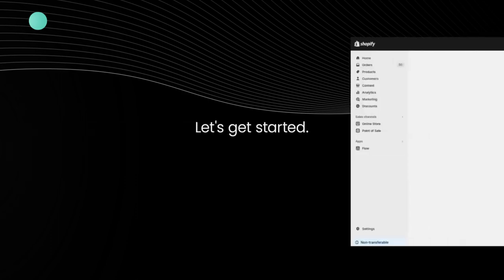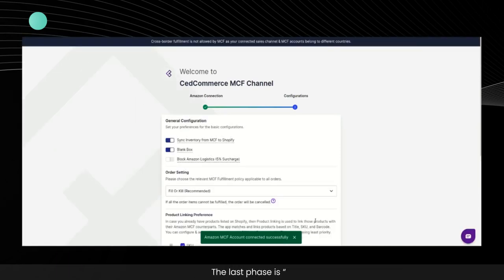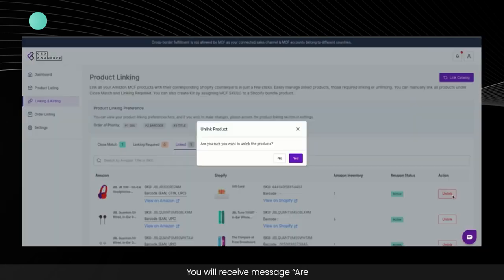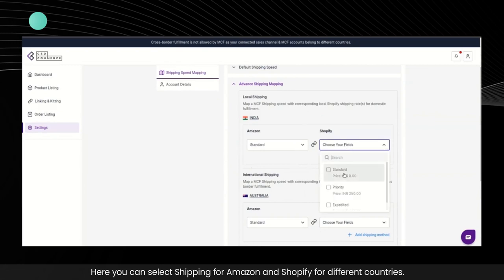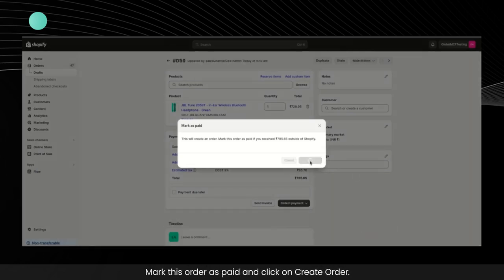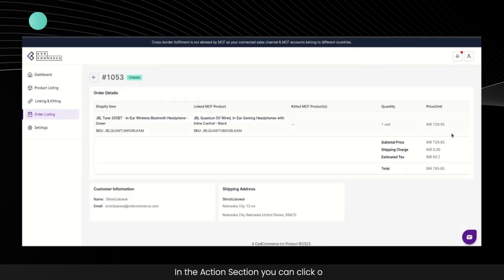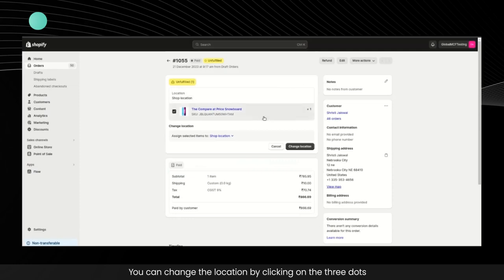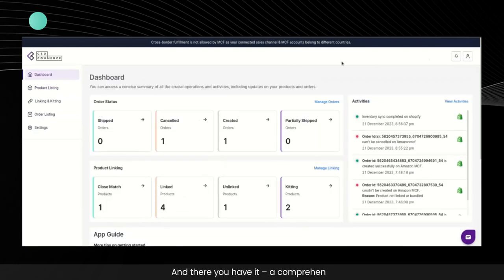CedCommerce CedCommerce MCF Connector Tutorial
Welcome to the CedCommerce CedCommerce MCF Connector Tutorial! In this comprehensive video, we guide you through the essential steps for seamless order fulfillment, ensuring you master every facet of the CedCommerce CedCommerce MCF Connector App.
Installation & Connection: Establish a seamless connection between your Shopify store and Amazon MCF account. A few clicks, and you're all set!

Dashboard Exploration: Dive into the Dashboard to keep track of orders, products, and activities. It's your centralized hub for efficient management.

 Linking & Kitting: Seamlessly manage linking and kitted products in the dedicated section.

Order Fulfillment Process: Learn how to initiate and manage the order fulfillment process. From performing bulk actions to requesting fulfillment in Shopify, we've got you covered for a smooth experience.

 Inventory Sync & Updates: Keep your inventory in check by syncing it with Shopify. Receive real-time notifications about updates, ensuring you're always updated.

By the end of this tutorial, you'll become a CedCommerce CedCommerce MCF Connector App pro – from setup to advanced order management.

To know more about the MCF Shopify Order Fulfillment App, please check the below link: